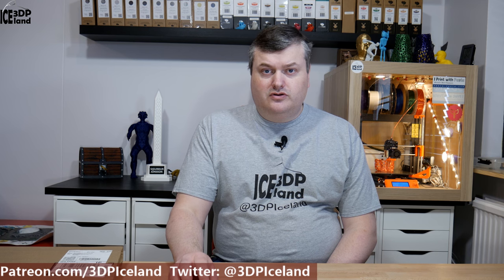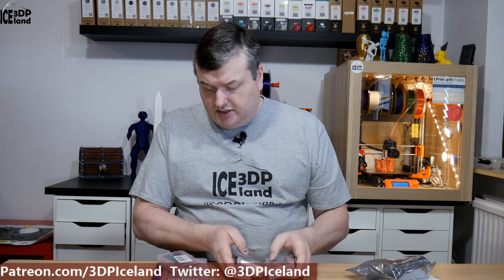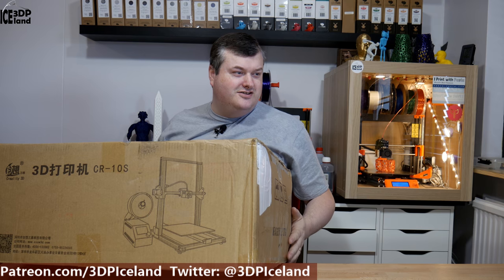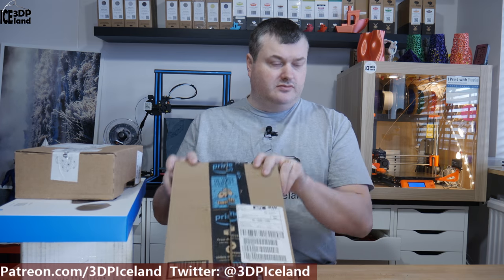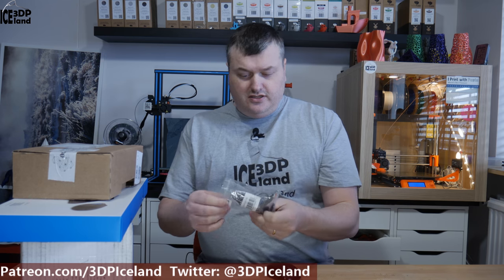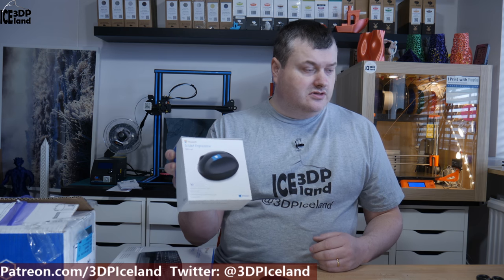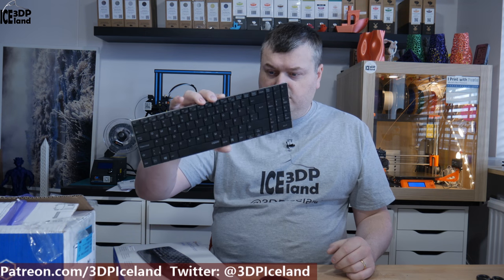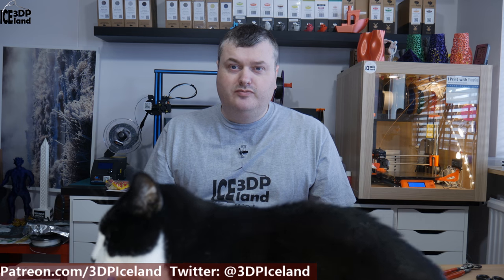I got Mail - CR 10S and other stuff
In this video I show you few items I got in the mail this week,
sorry for bad audio in the beginning of the video, my mic was dying, and I got a new mic for the second part in the video.